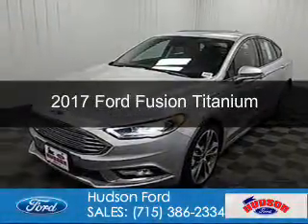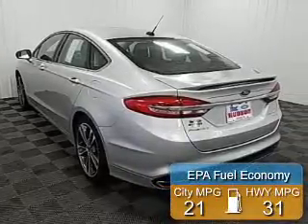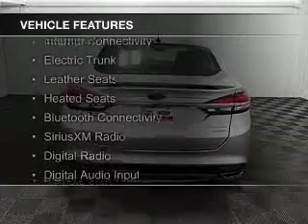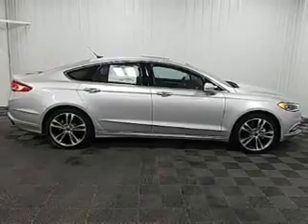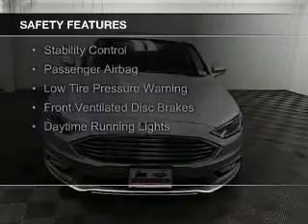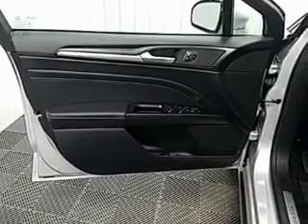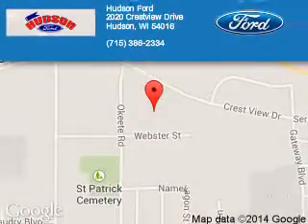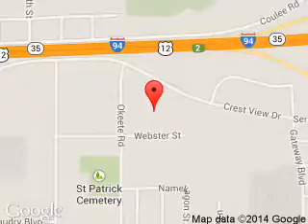2017 Ford Fusion - Hudson WI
Phone:
Year: 2017
Make: Ford
Model: Fusion
Trim: Titanium
Engine: 2.0 liter inline 4 cylinder 16 valve
Transmission: 6-Speed Automatic
Color: Ingot Silver
Mileage:
Address:
2020 Crestview Drive